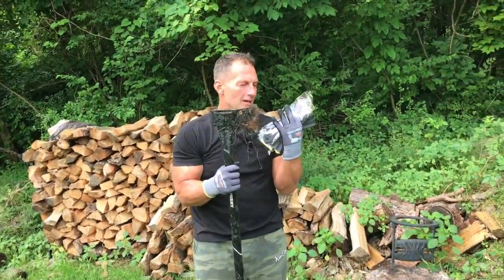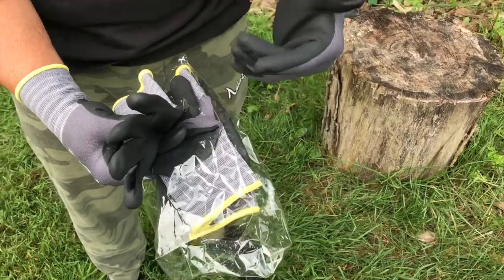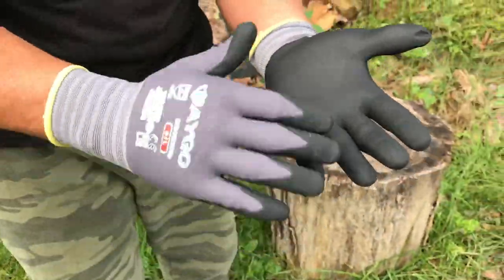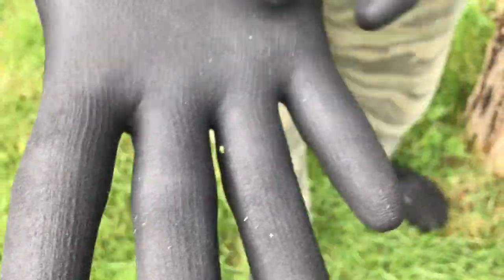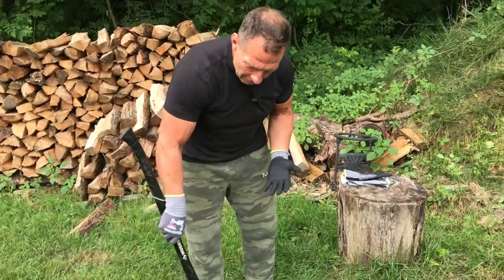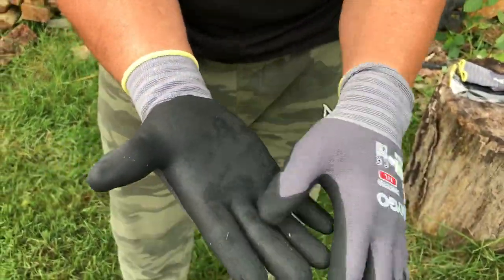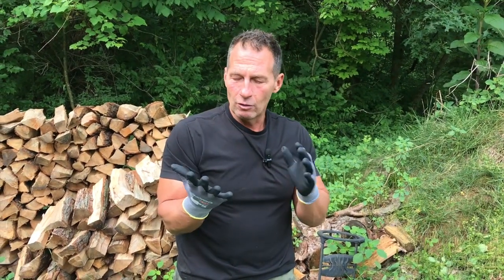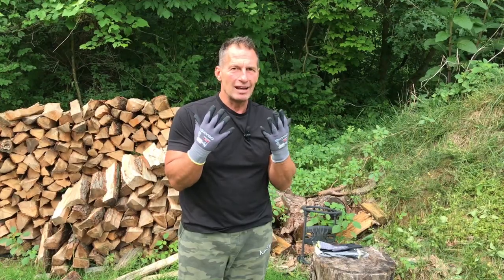KAYGO Safety Work Gloves